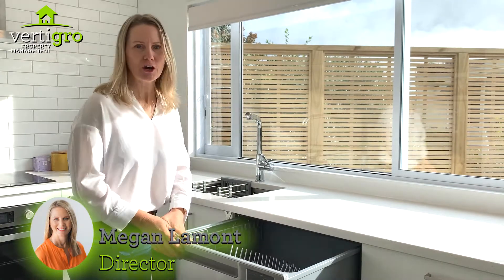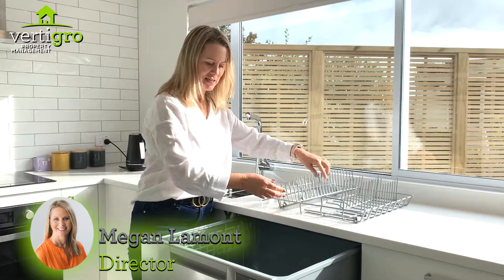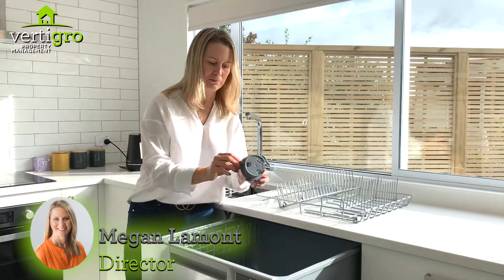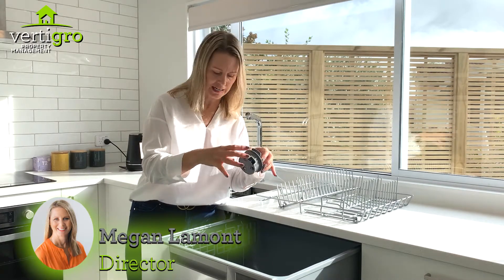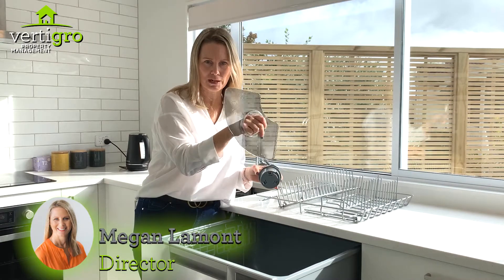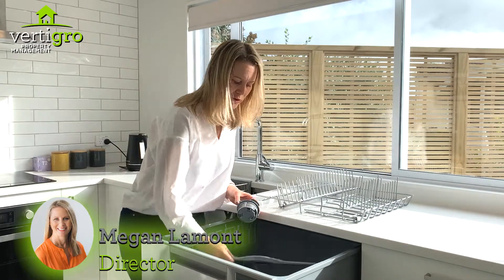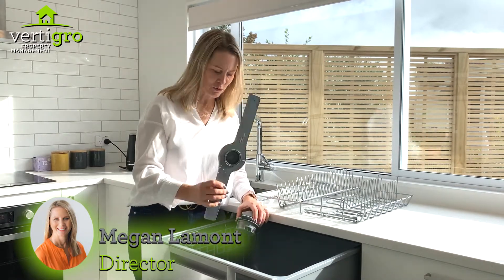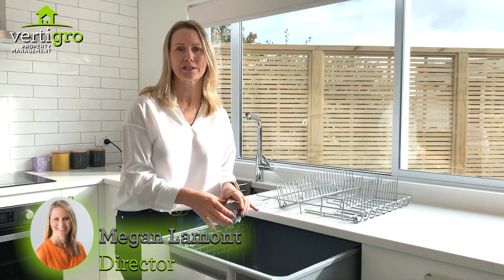Did you know that your dishdraw dishwasher has a filter? This needs cleaning too!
Often, as property managers, we find that dishdraw filters aren't cleaned.  Especially lifting out the whole bottom of the draw to ensure it's cleaned regularly, check out this video to see if you have done yours recently.